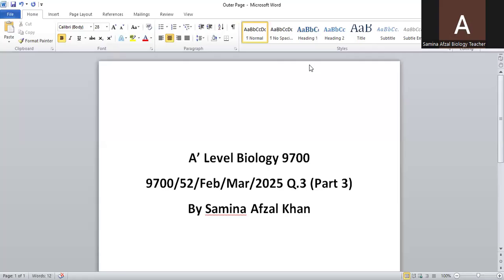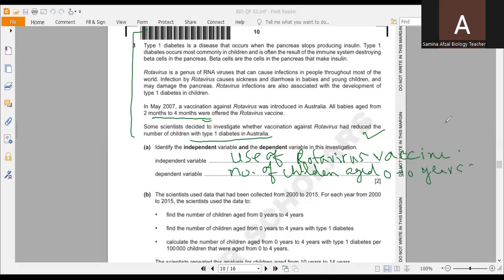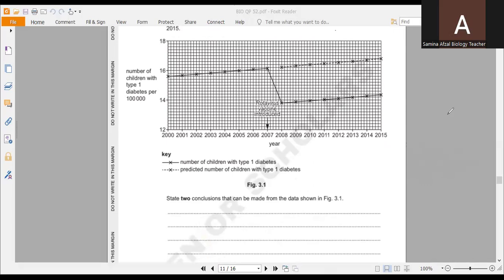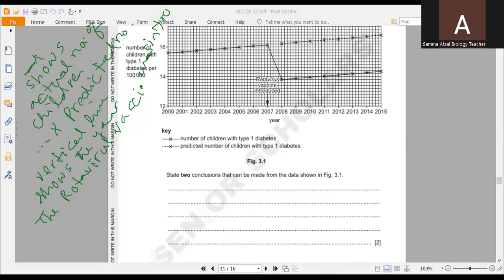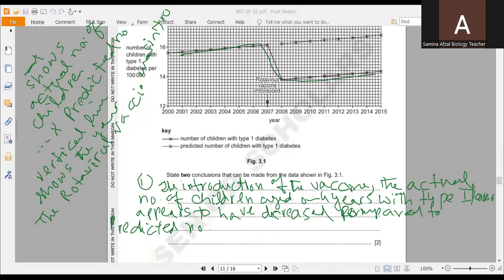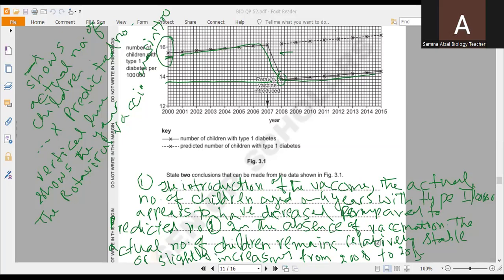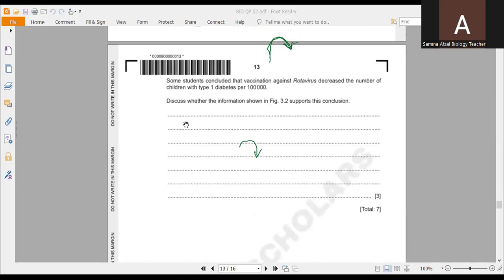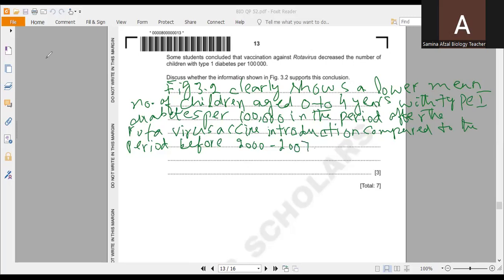A Level Biology 9700 Paper 52 Feb Mar 2025 Q 3 ( Part 3)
9700/52/Feb/Mar/2025